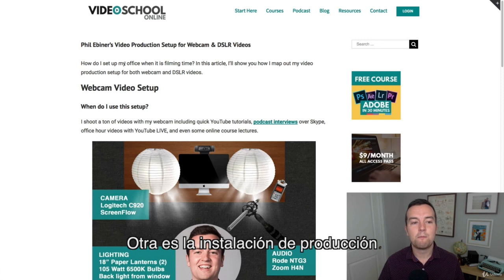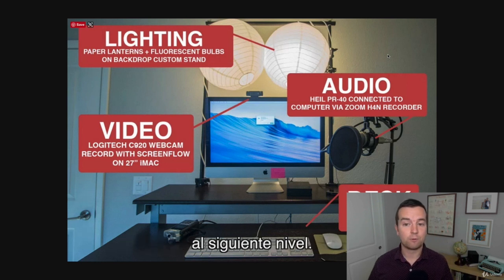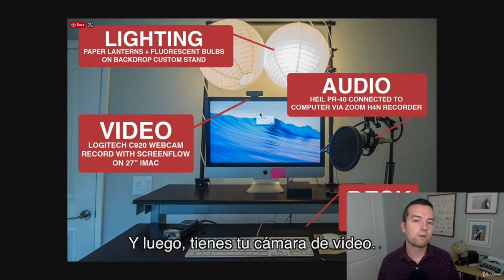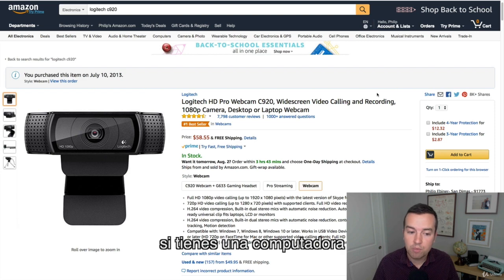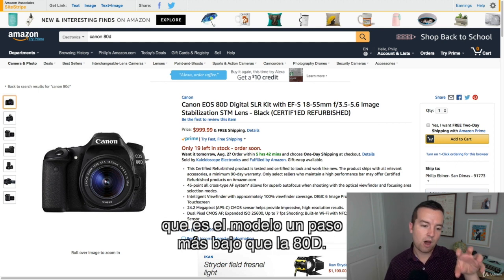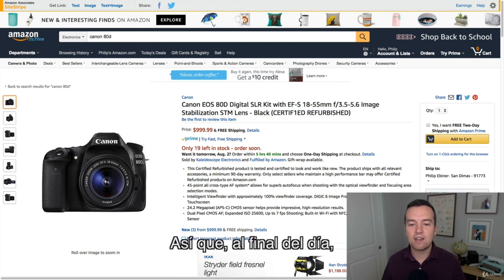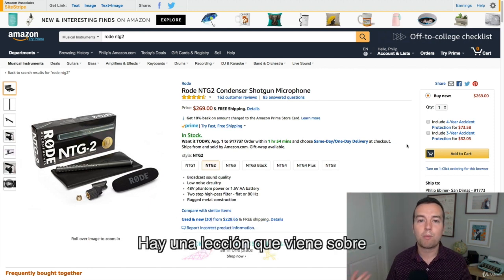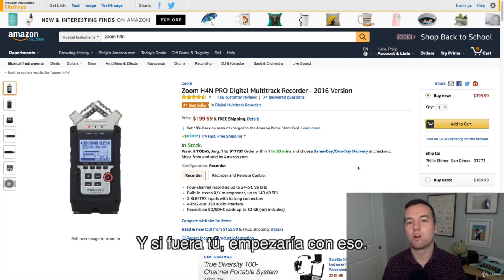3 Equipos de video para principiantes